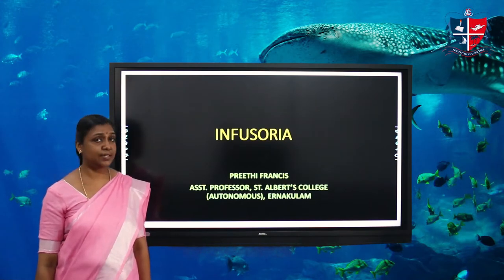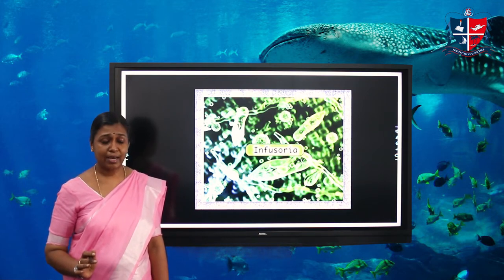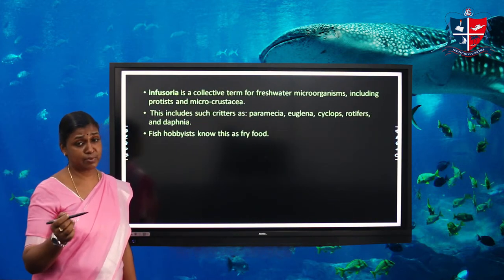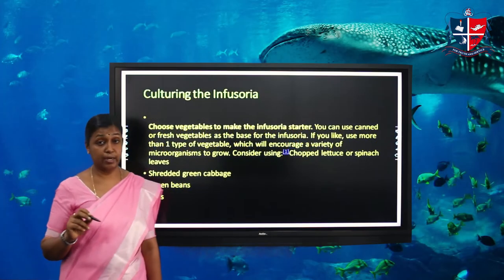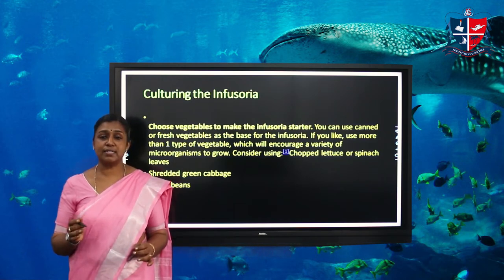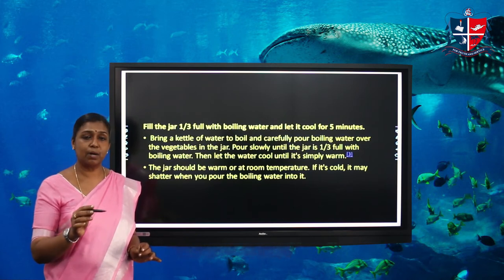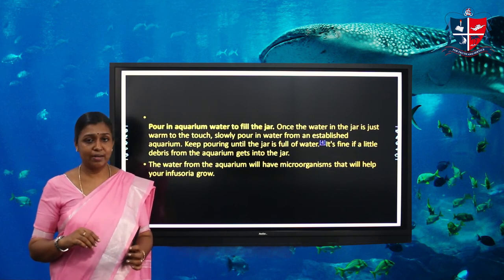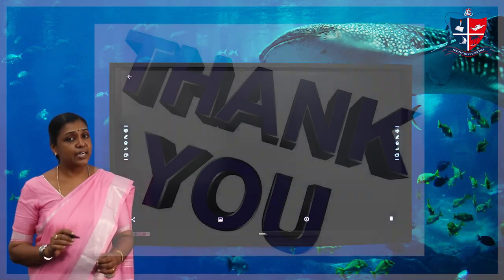St. Albert's College Autonomous, Ernakulam. INFUSORIA - Prof. Preethi Francis